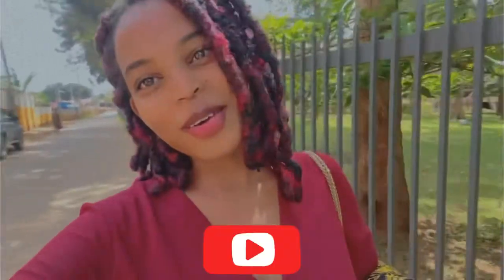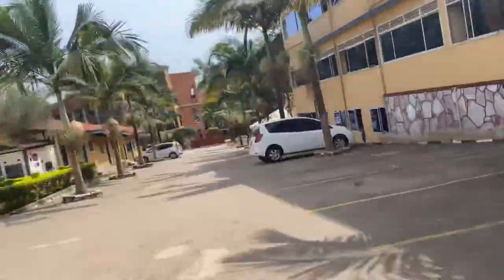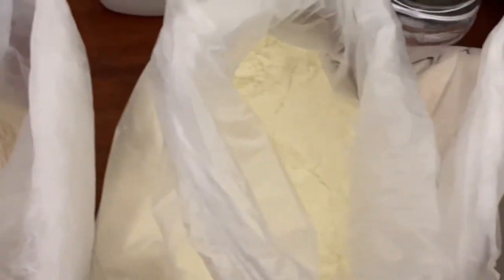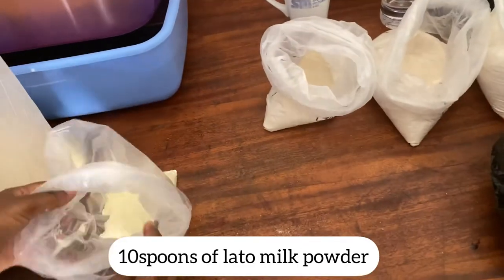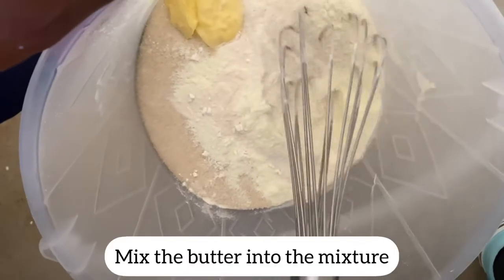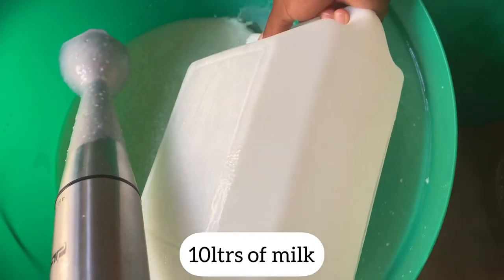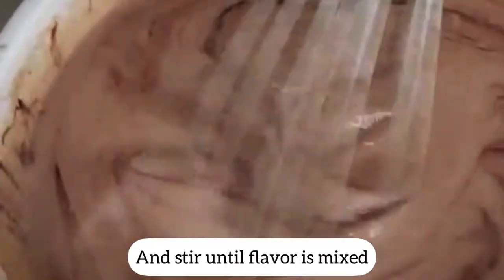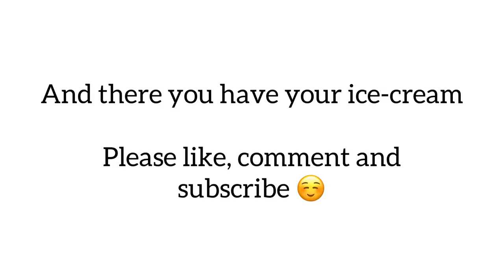LEARNING HOW TO MAKE ICE CREAM AND VISITING MY COUSIN AT UGANDA MARTYRS SECONDARY SCHOOL.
I’ve been needing to learn how to make ice cream till today when my friend invited me over so I said why not learn with you.